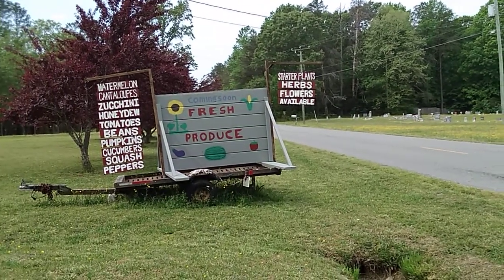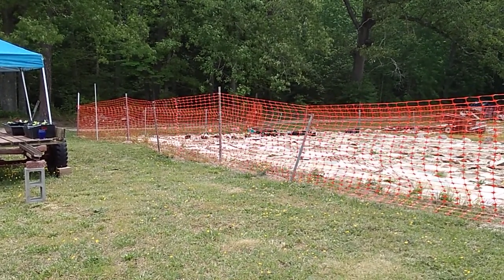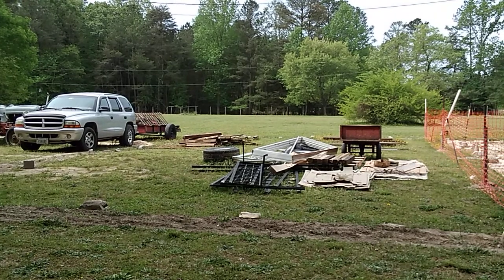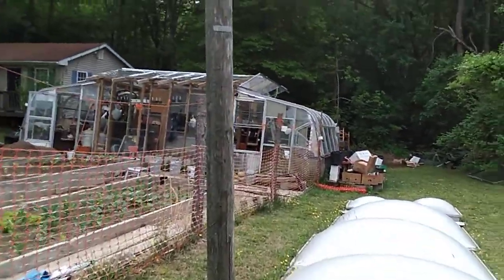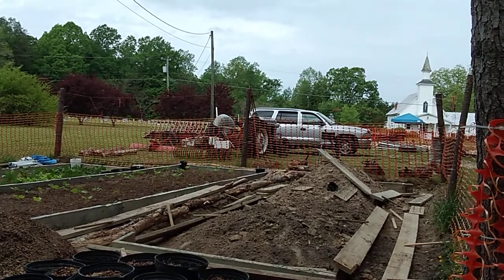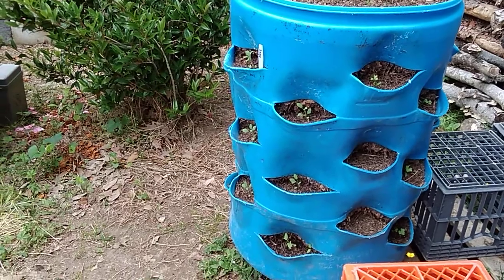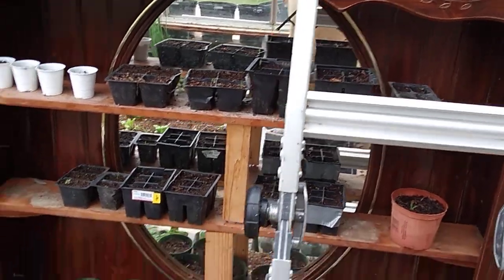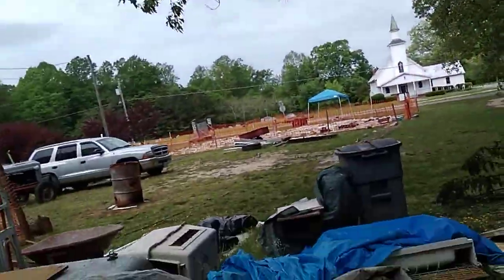Early May Garden Tour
Echeveria, that's the name of the succulent I have in the greenhouse.